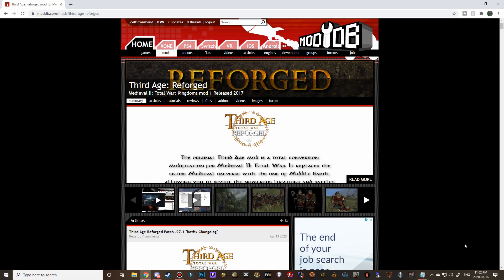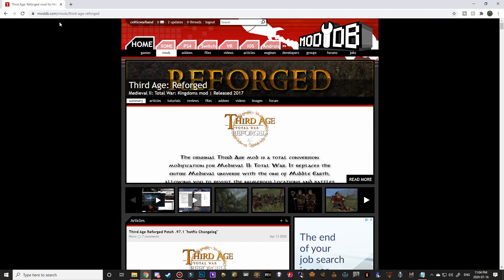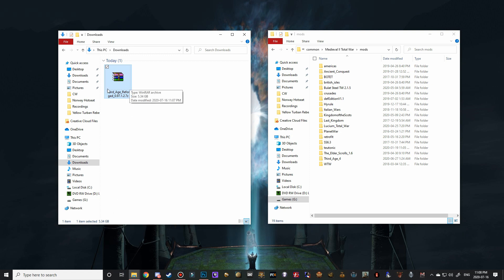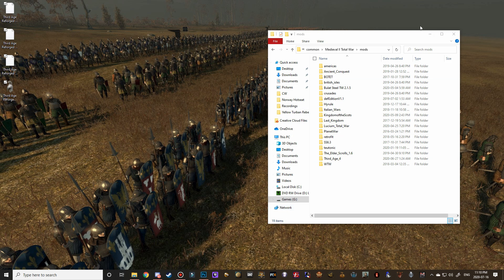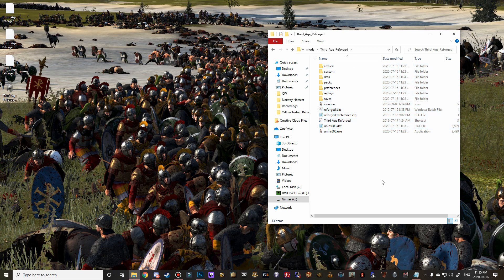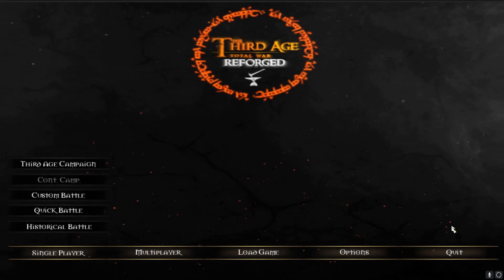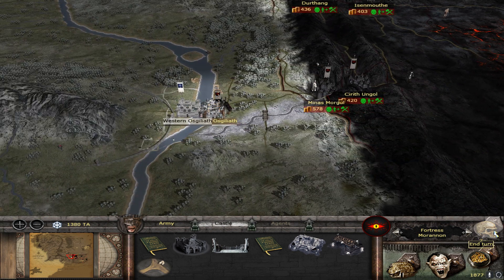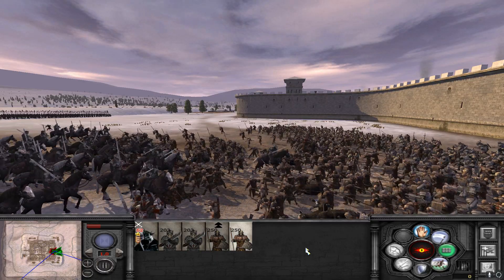HOW TO INSTALL THIRD AGE: REFORGED (VERSION 0.97.1)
Hey all! As requested, here is the updated tutorial for the newest update 0.97.1. I hope it helps those of you who were having issues.